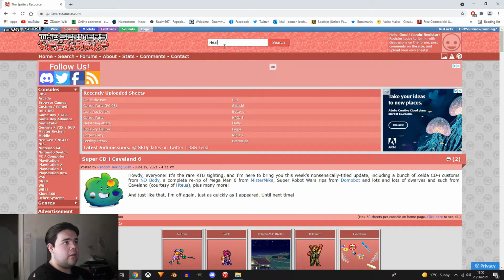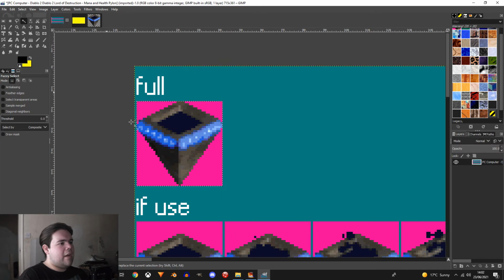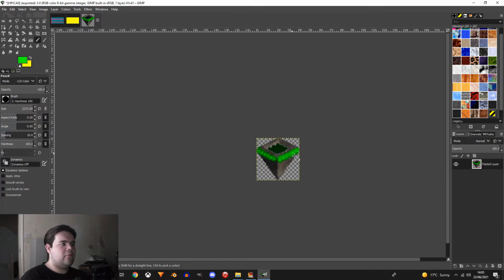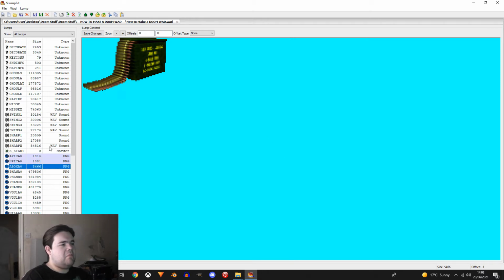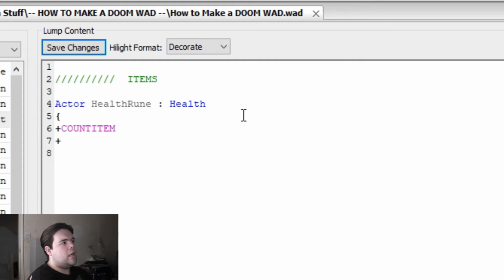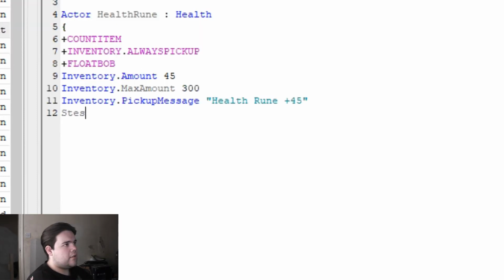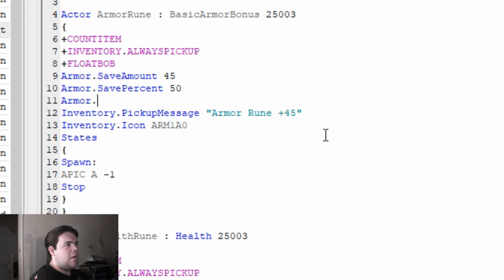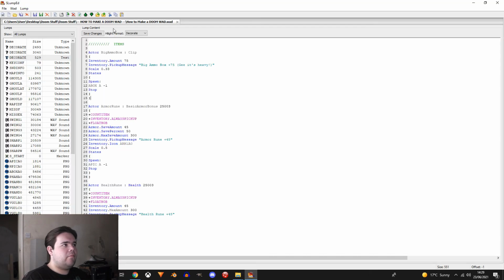How to Make a DOOM WAD - S1E6 - BASIC ITEM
Welcome to: How to Make a Doom WAD. This is to be used as a guide, rather than a definitive way to make Wads for Doom, as I am also learning myself. This series was made as a promise, to reboot the series, and correct the issues that were present in the first attempt at the series.

Season: 1 - Basics
Episode 6: Basic Item
About: This episode will show you how to make a basic health and armour pickup, and an extension to clip ammunition.

We wish you the very best of luck with your modding.